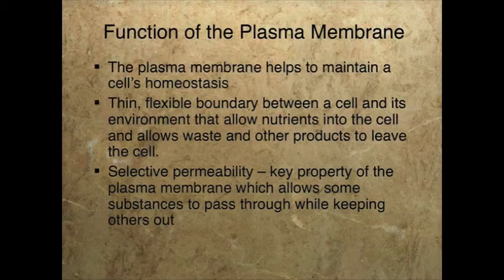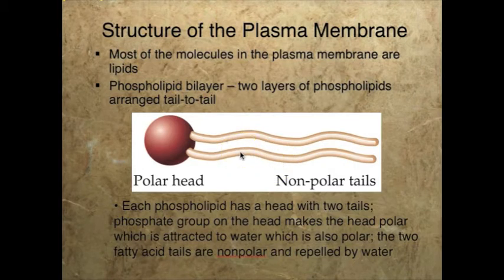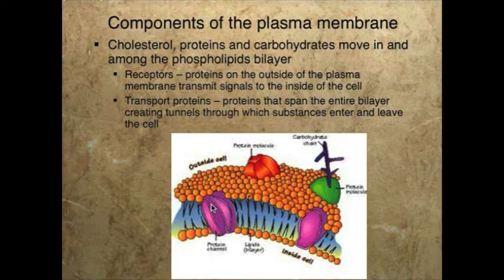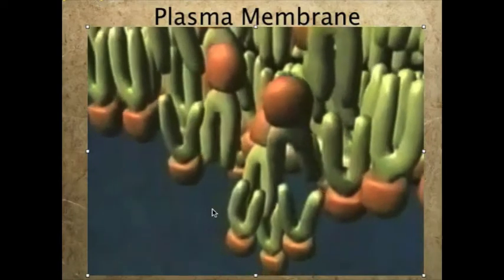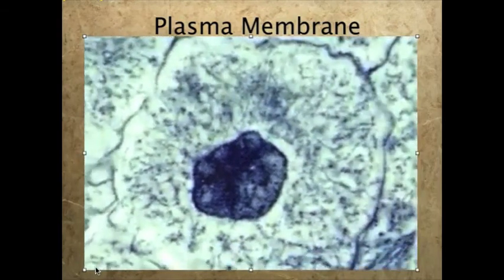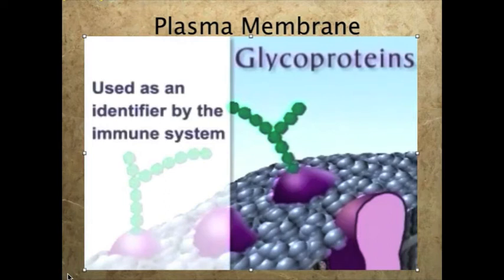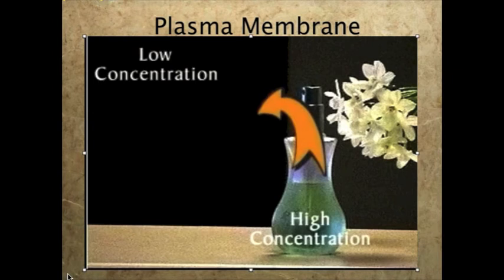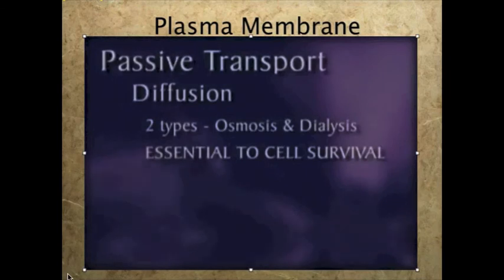Meek Geek Productions Episode 7 - The Plasma Membrane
Students will learn about phospholipids and their role in the structure of the plasma membrane.